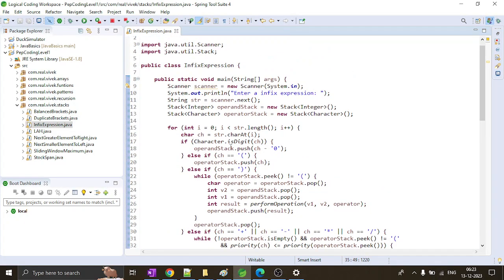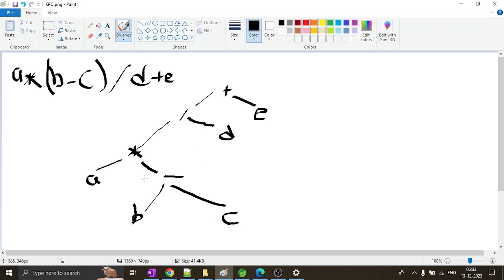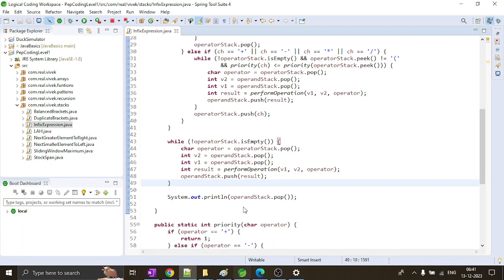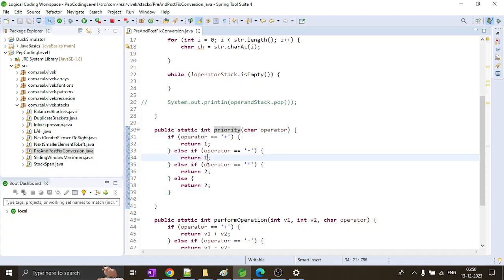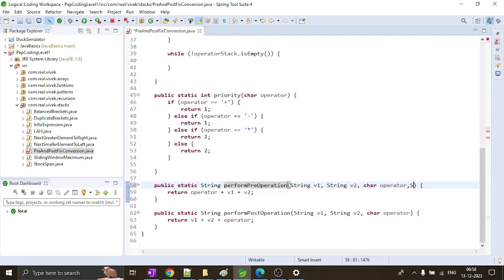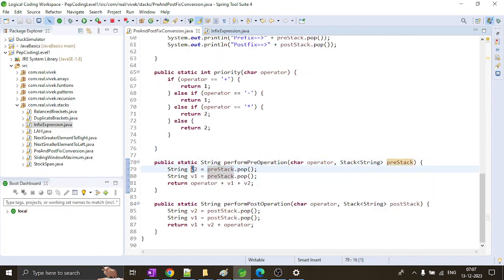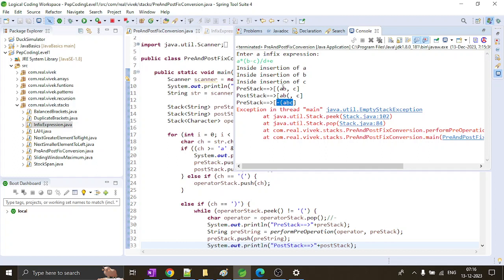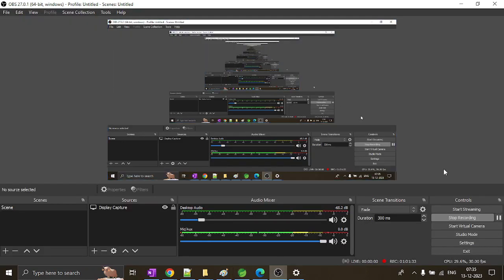PepCoding Level 1- 33